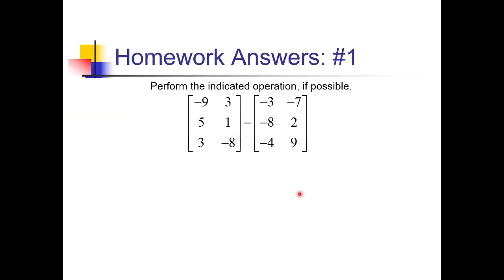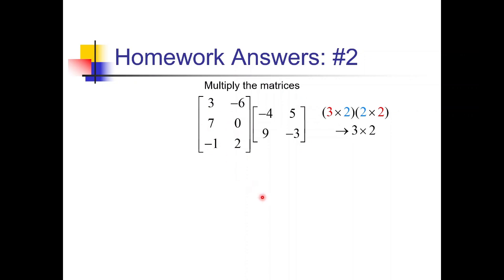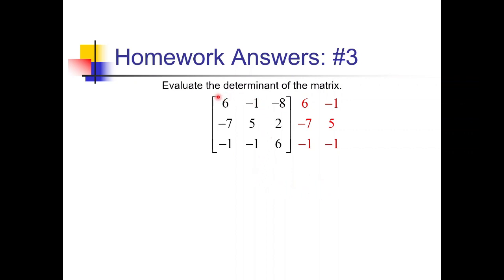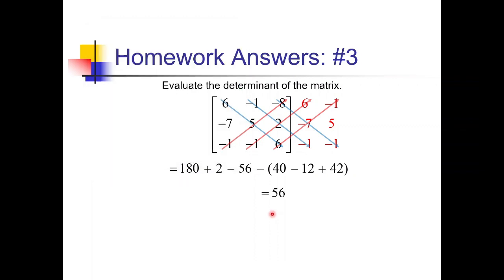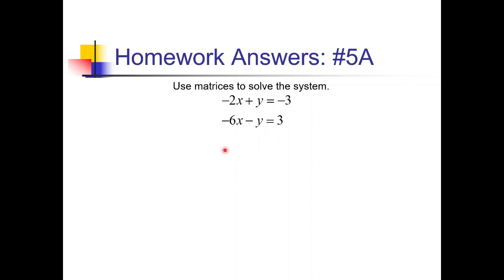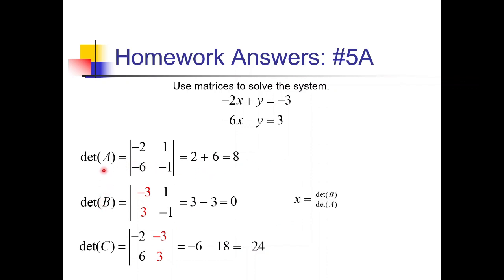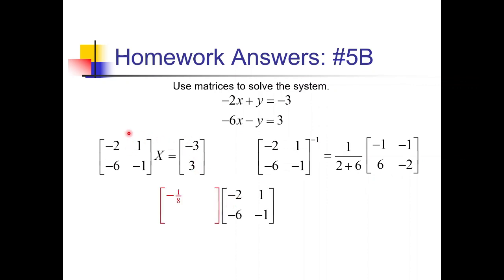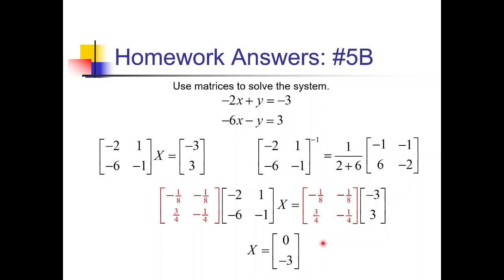Matrices Review: Problem Set #1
Topic: Matrices Review